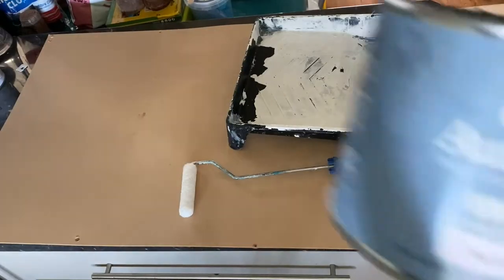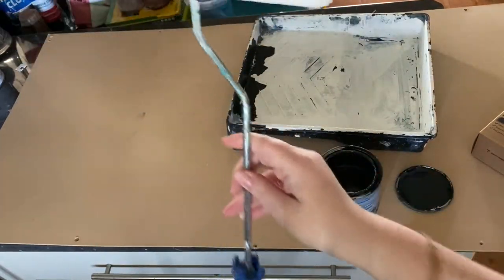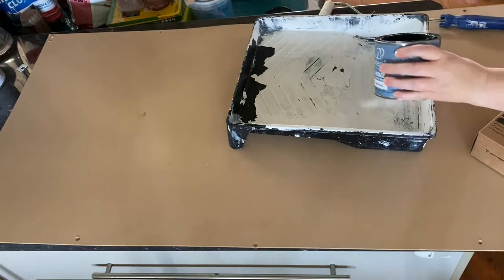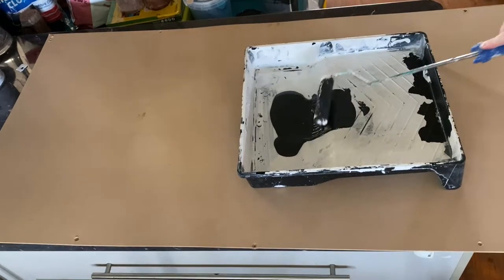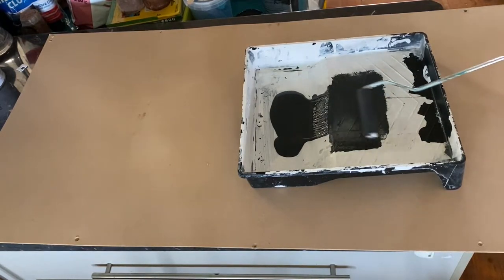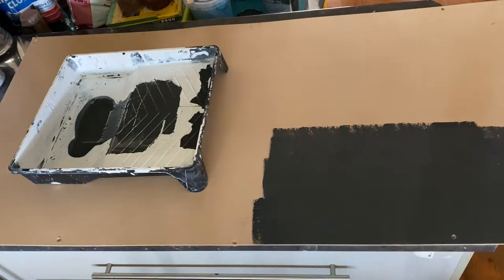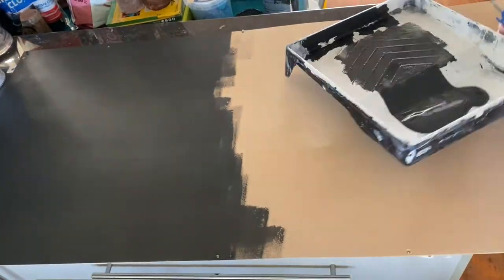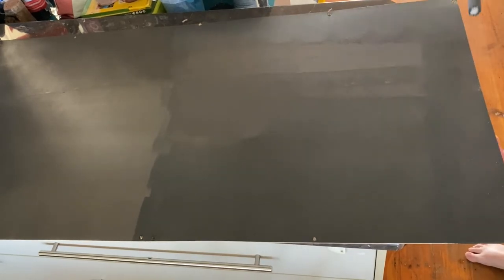Two fussy Blokes Rollers & Autentico Vintage - Nocturnal - Creating a backdrop DIY